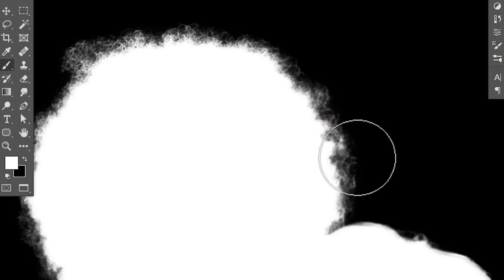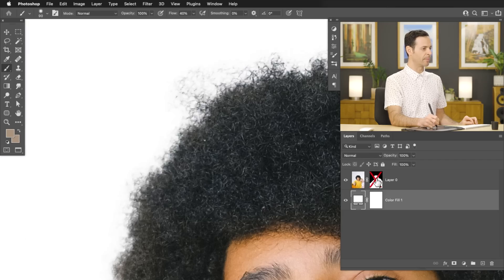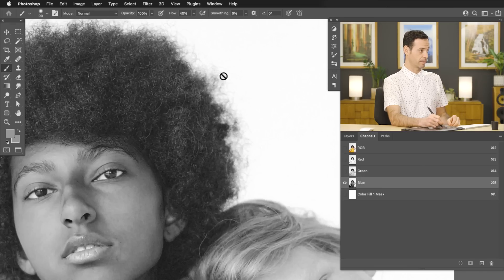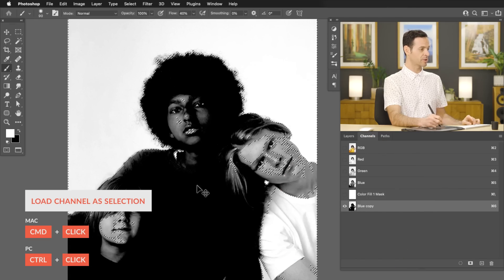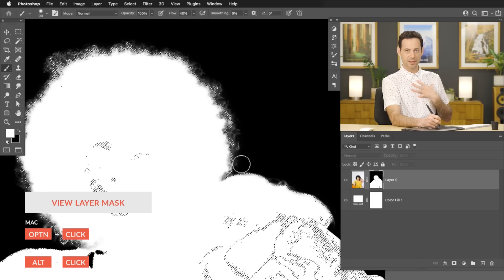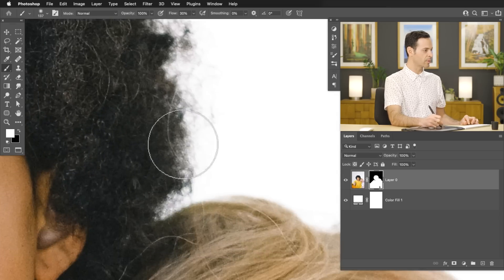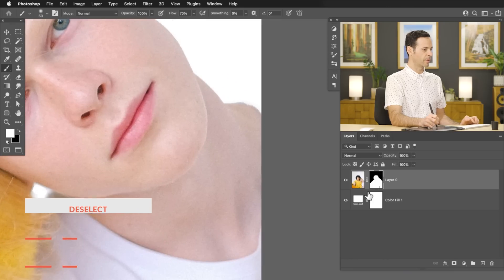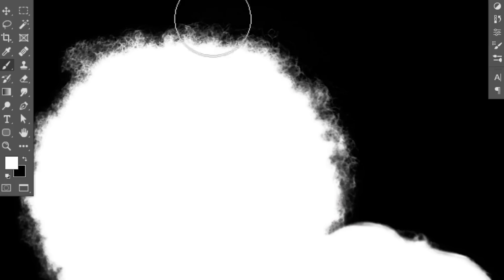Advanced Hair Masking with Channels in Photoshop | PHLEARN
Today we show you how to use Channels to make detailed cutouts of hair in Photoshop! Learn how to quickly select people in a photo using Select Subject, and then use Channels to refine that selection, recovering all of the fine details and soft edges around their hair. Picture-perfect cutouts, every time!